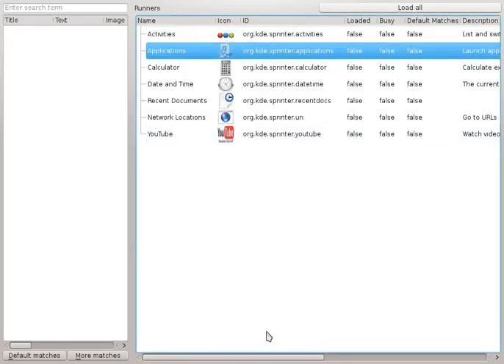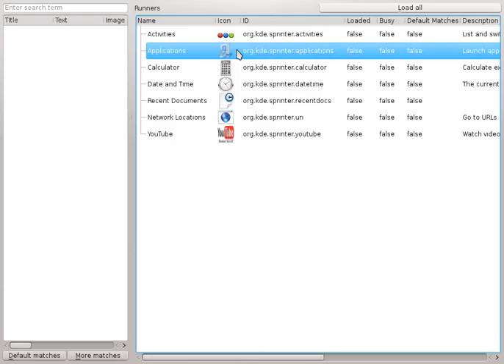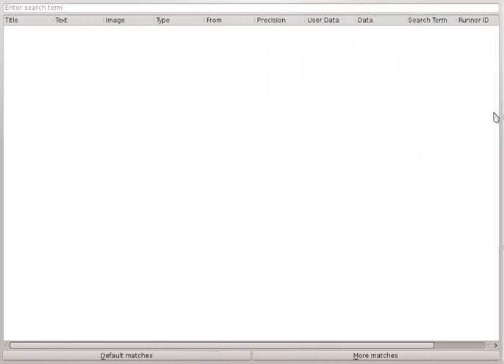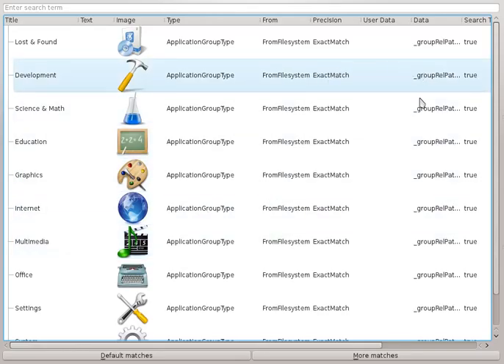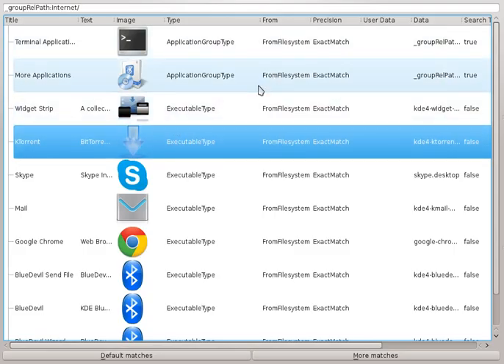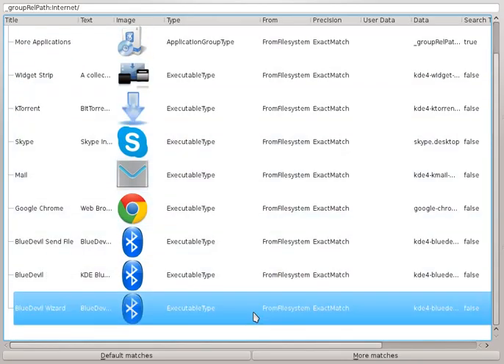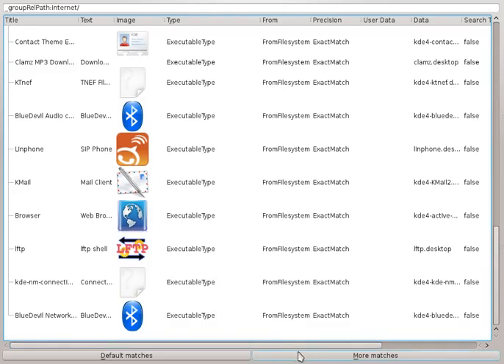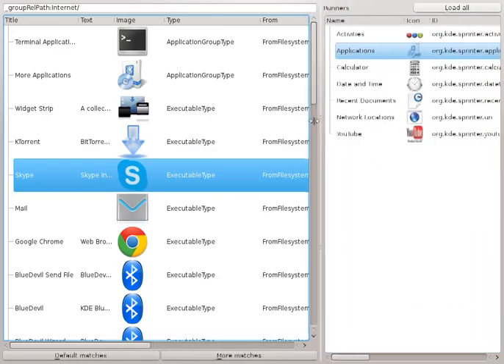Applications plugin for Sprinter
The first plugin written for KRunner comes to Sprinter .. along with a couple of new features which I show in this video.